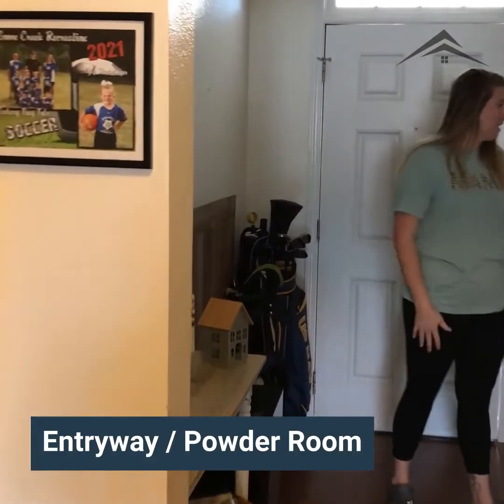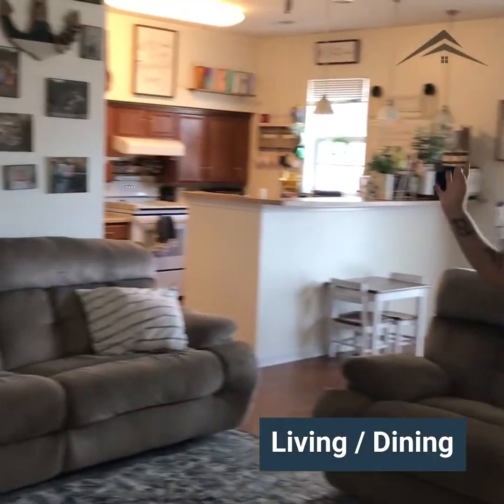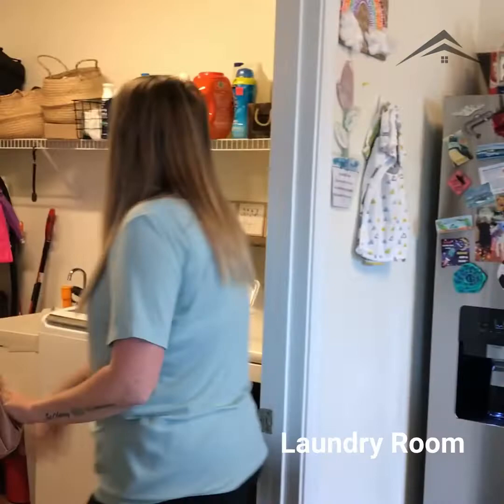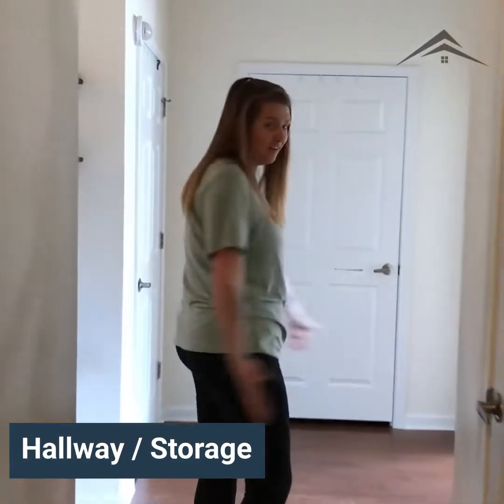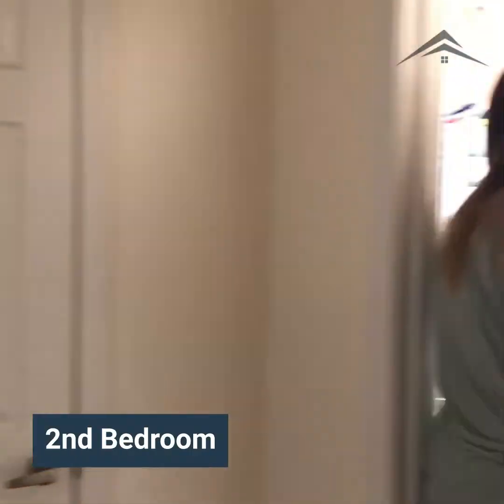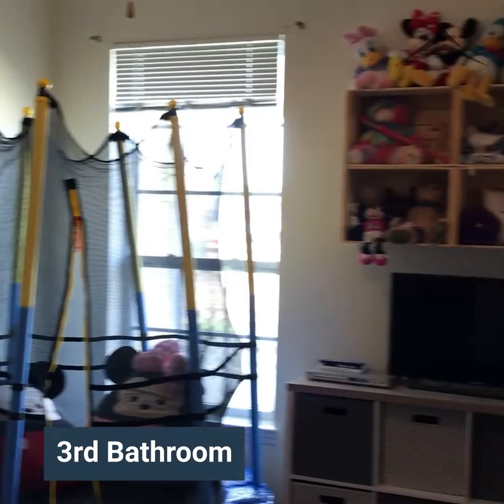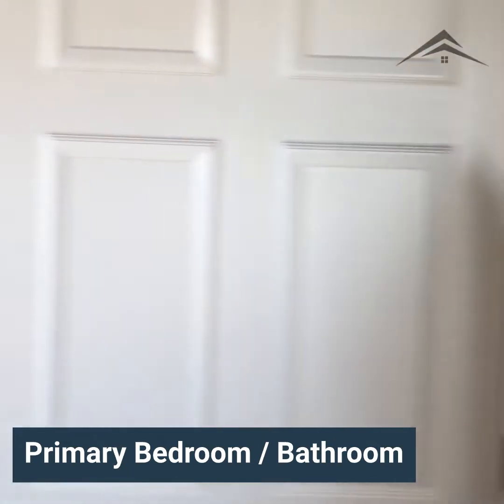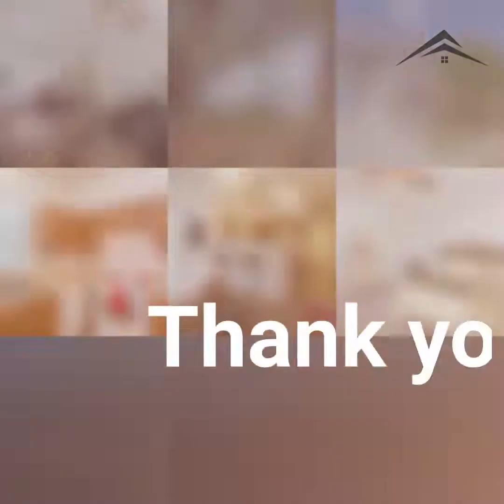JBWS Charleston - Menriv D 1880 - 4x2.5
Resident tour of Menriv D 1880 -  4x2.5 unit.